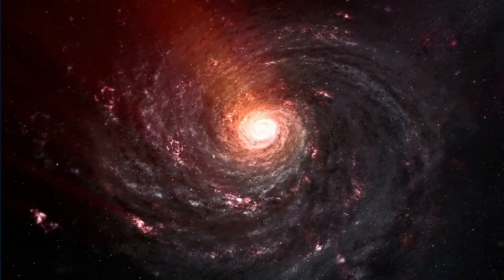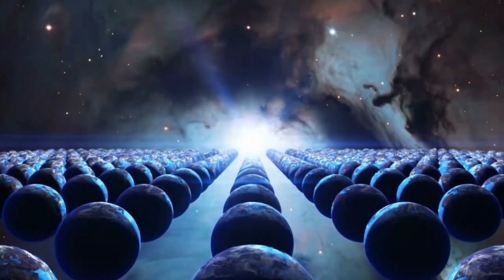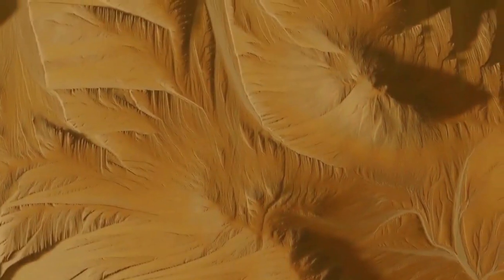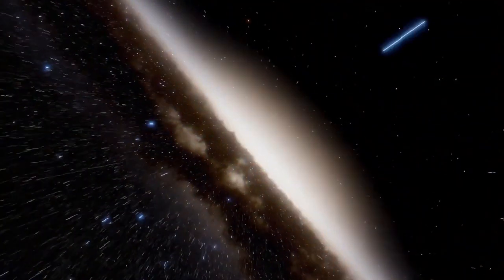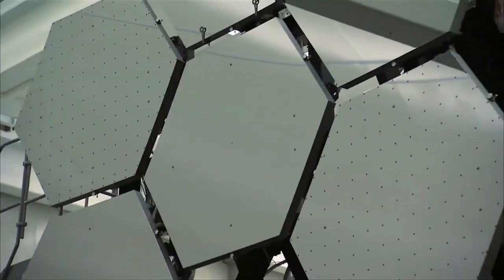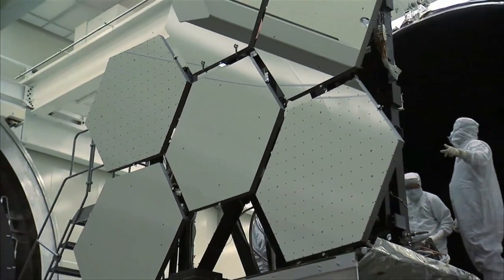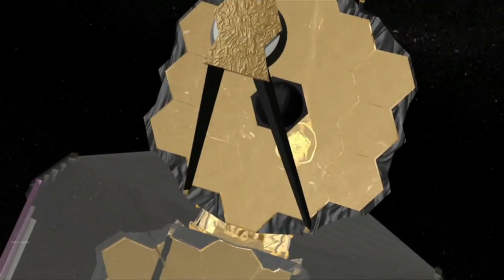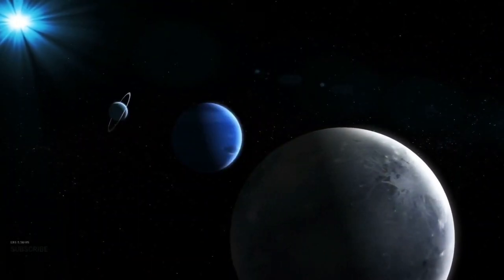JWST sees potential signs of alien life in the atmosphere of a distant Goldilocks' water world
The James Webb Space Telescope (JWST), humanity's most advanced eye in the sky, has recently made a groundbreaking discovery. It has detected potential signs of alien life in the atmosphere of a distant exoplanet, located within the 'Goldilocks' zone - an optimal region around a star where conditions are just right for liquid water to exist. This "water world" exoplanet, with its potential biomarkers, has rekindled our age-old quest to find life beyond Earth. As scientists rigorously analyze the data, the world waits with bated breath. The implications of such a discovery could reshape our understanding of life's existence in the cosmos, suggesting that we might not be alone in the vast expanse of the universe. The JWST continues to probe the mysteries of space, hinting at the untapped potential and wonders yet to be unveiled.